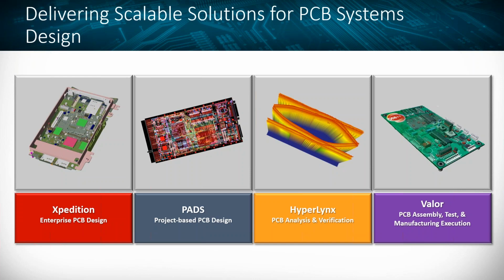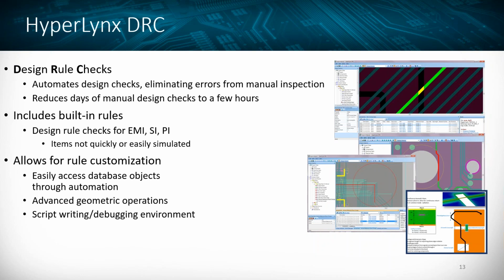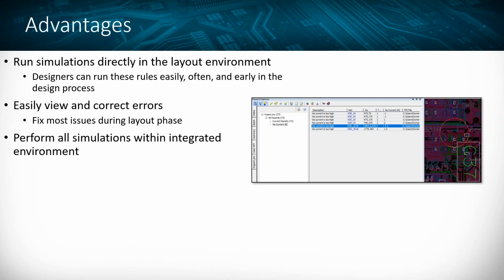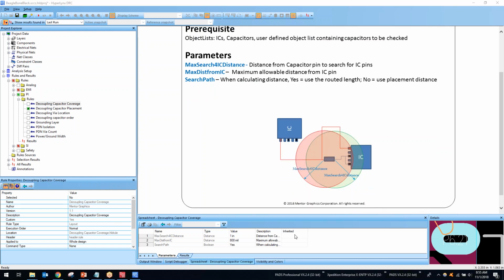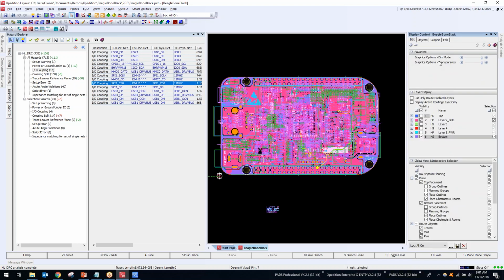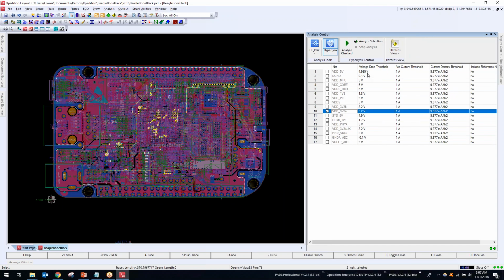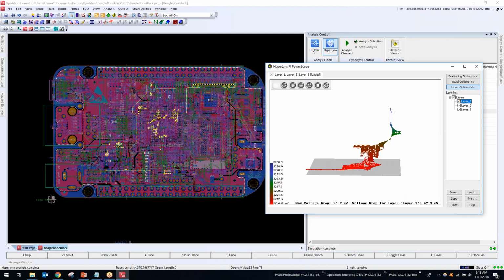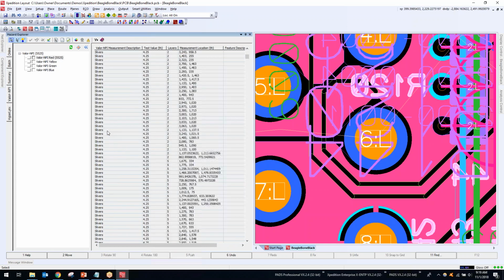Run Valor and HyperLynx rules in Xpedition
Xpedition Layout gives users the power to run HyperLynx and Valor NPI rules directly in the layout tool.  This webinar will show how effective it can be to run rules in the layout tool without exporting the design to a different simulation tool.  Place, route, and simulate your PCB design all from the same cockpit!

In this webinar, you will learn how to:
• Setup your board for simulation in Xpedition Layout
• Start the Valor NPI or HyperLynx client from within Xpedition
• Run simulations and checks on the board in the layout environment
• Cross probe errors into layout